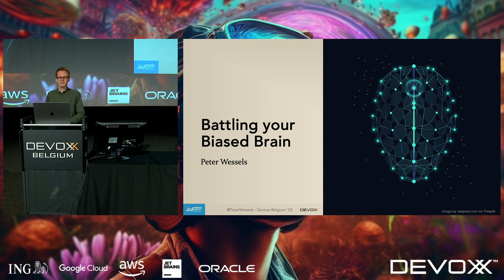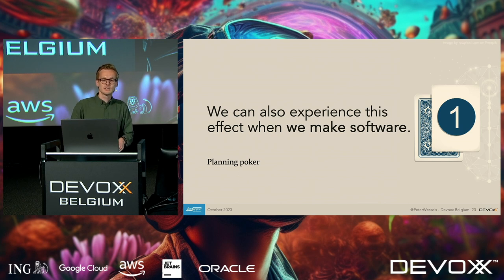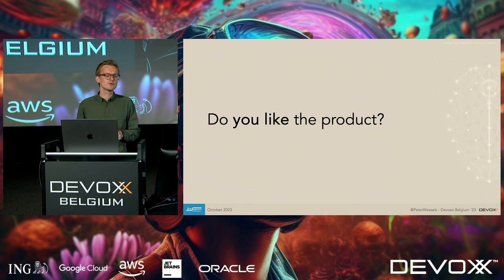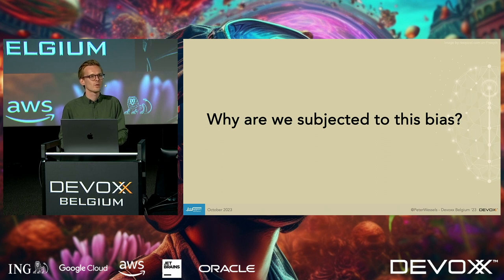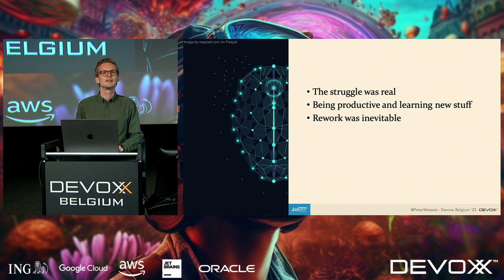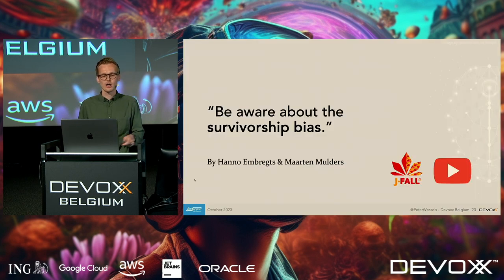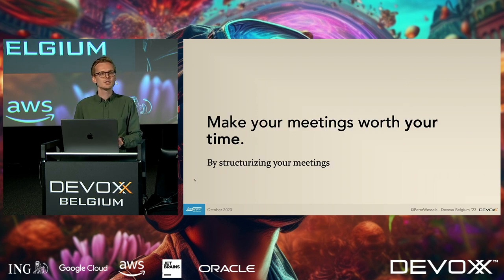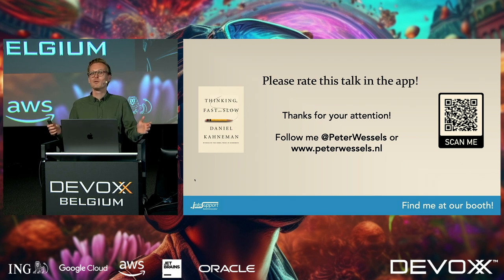Battling your Biased Brain By Peter Wessels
Ever heard of the IKEA effect or the bandwagon-effect? In our efforts to deliver great software, there are numerous occasions where our brain tries to trick us. Don’t fall for them!
In this talk we will dive into some well-known and researched cognitive biases that impact our judgments in our day-to-day jobs as software creators. When do they typically occur? And why are we falling into these traps from time to time?
After this talk you'll have a better understanding of how your brain tricks you, how to make better decisions and in the end how to deliver some great software. A word of warning; during this talk you may get tricked!

PETER WESSELS
Peter Wessels is a Java Developer, Speaker, and Teacher at Info Support in the Netherlands. In addition, he leads the Java Community from within the company.
He loves working with talented people to develop software that's not only effective but also fun to create. In his career, Peter has worn many hats, from lead engineer and project manager to scrum master and product owner. In Dutch, he would be described as a 'manusje van alles,' which roughly translates to a person who seizes every opportunity to learn new technologies and (soft)skills to create impact. This attitude helps him get diverse perspectives on software development.
As a speaker, Peter has had the privilege of presenting at prestigious events such as Devoxx Poland, Devoxx UK, J-Fall, and Developer Week.